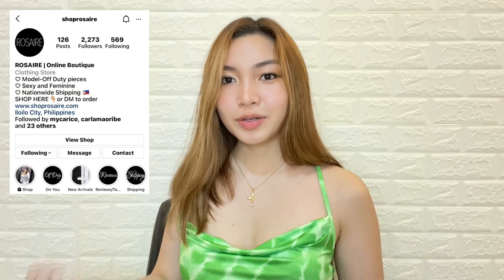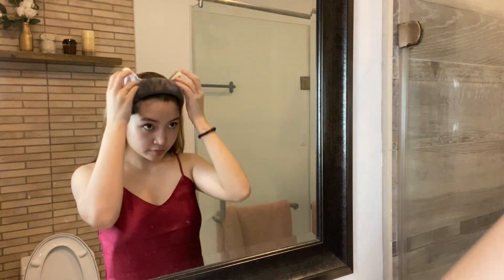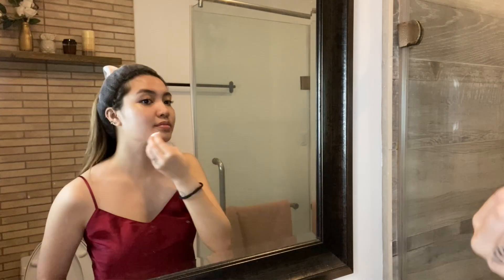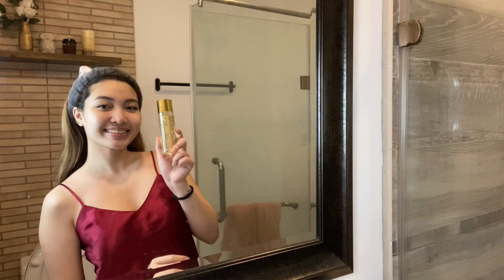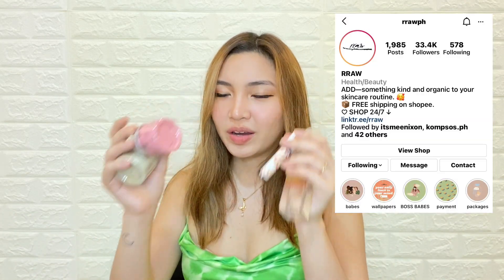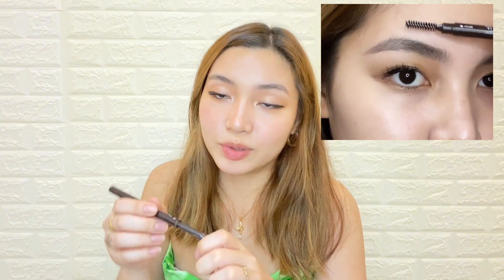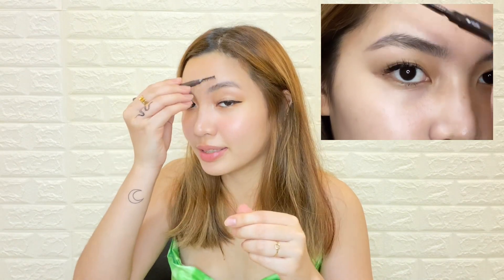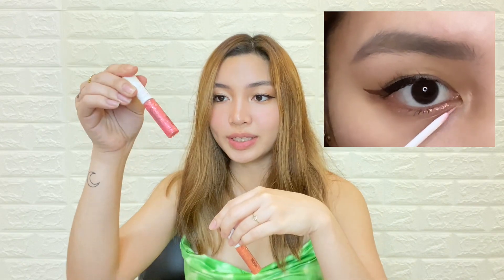SHOPEE skincare and make up haul | payday sale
Sharing my Shopee skincare and make up haul !! Happy shopping on Shopee’s FEB 15 PAYDAY Sale!

Shopee Payday Sale is happening this February 15, 2021!

♬ MUSIC
Lil Uzi Vert - 20 Min Instrumental (Slowed and Reverbed)